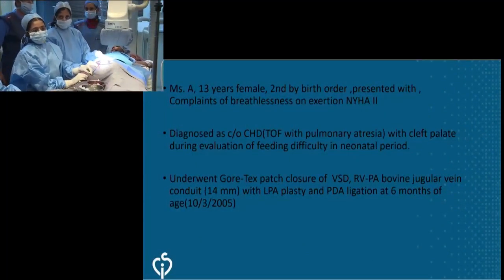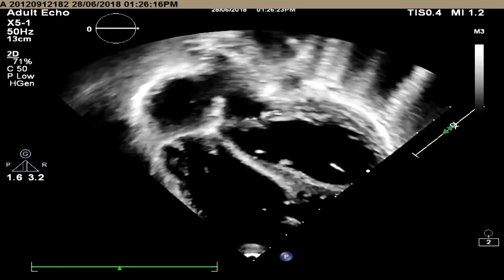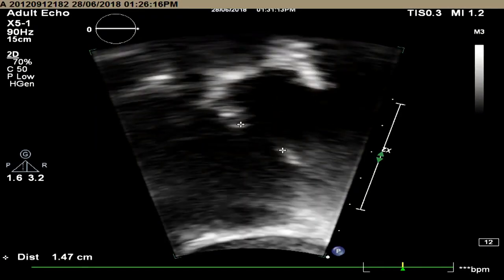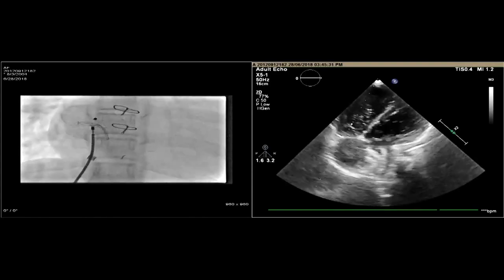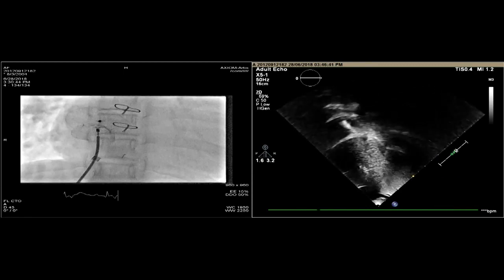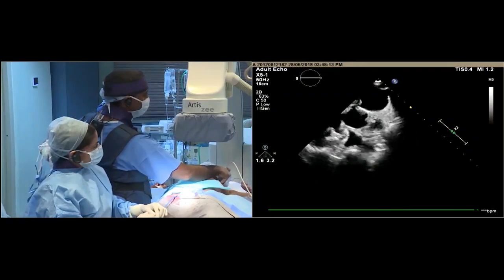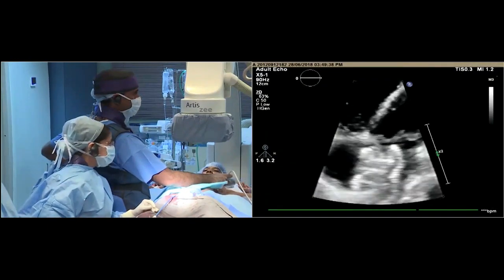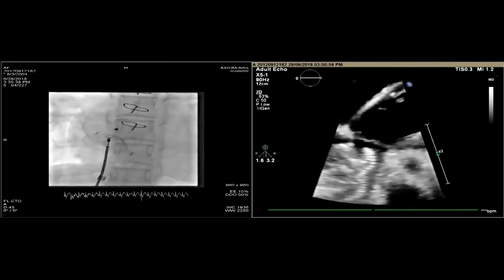2/12 Live Case- Atrial Septal defect (ASD) Device Closure under Transthoracic Echo (TTE) guidance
Dear Friends,

4a, Dr J J Nagar, Mogappair,
Chennai 600037
India